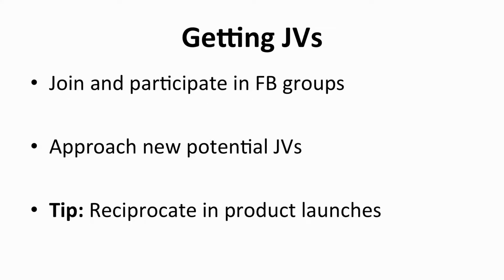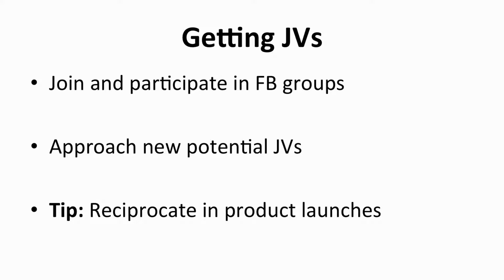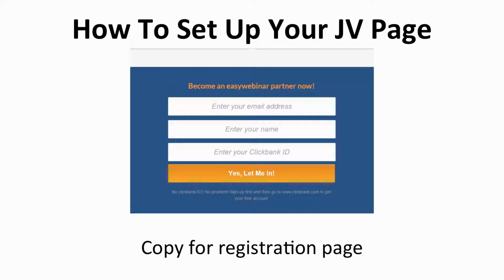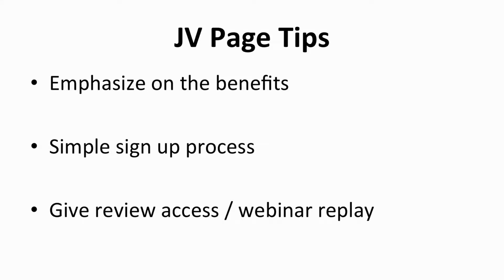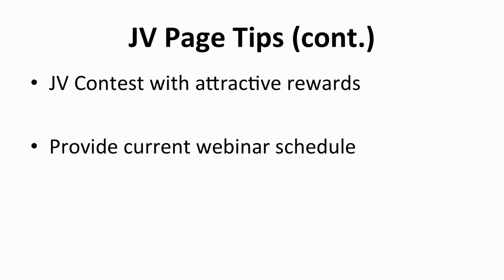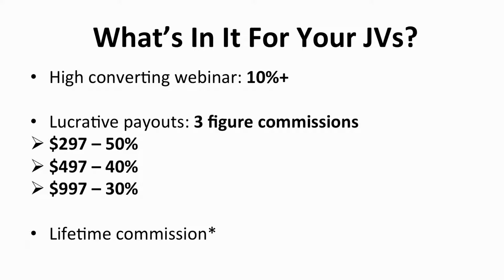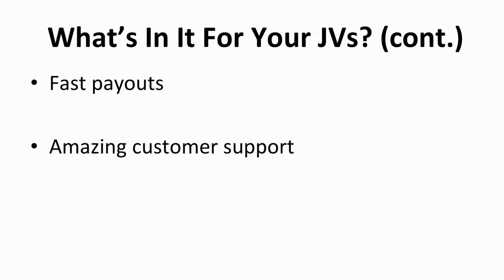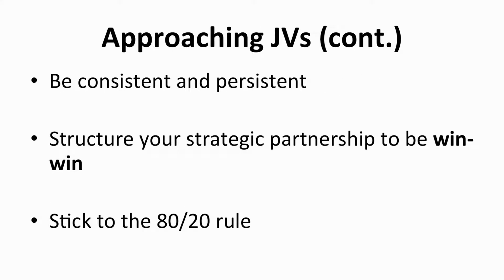How to Use Joint Venture Partners? - Make Money Webinars Tutorial! (Part 5)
Web-Host